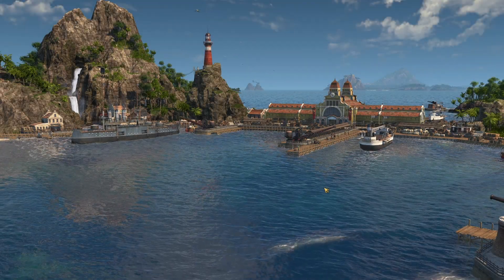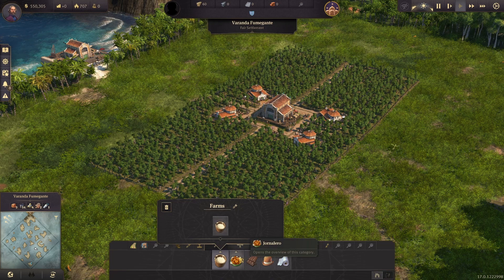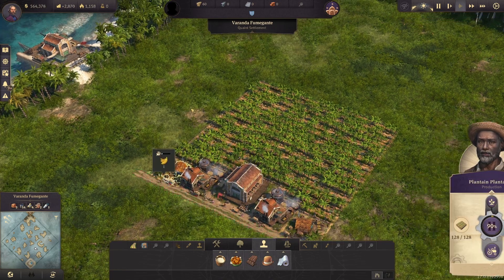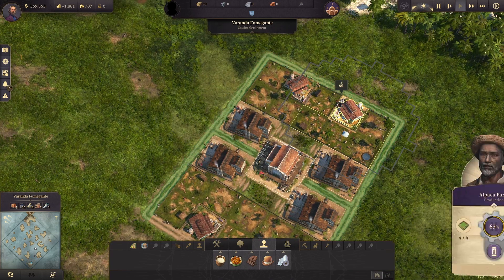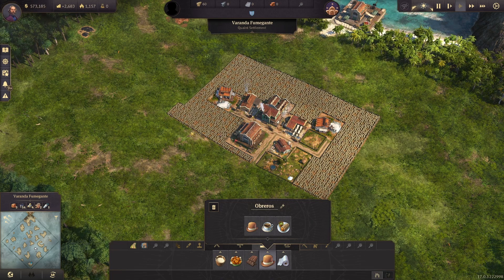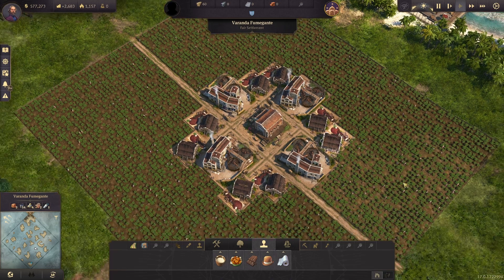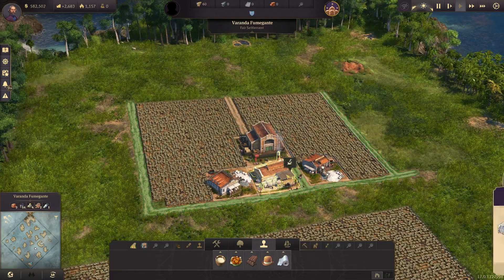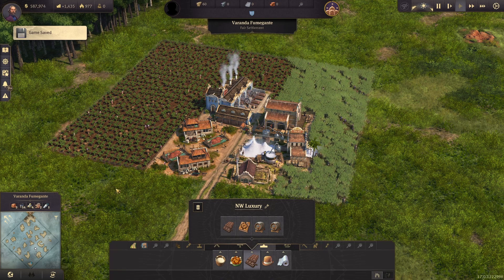NEW WORLD Production Stamps | Anno 1800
A selection of layouts for the New World production chains.

00:00 Intro
01:20 Caoutchouc Plantation:
02:07 Fried Plantains
02:58 Poncho Darner
04:38 Bombin Weavers
05:54 Coffee Plantations
06:52 Tortilla Maker
08:15 Cotton Fabrics
08:46 Rum Distillery
09:15 Chocolate Factory
09:51 Cigar Factory